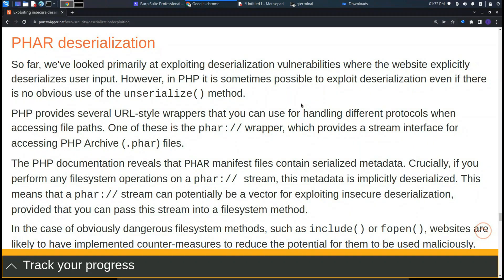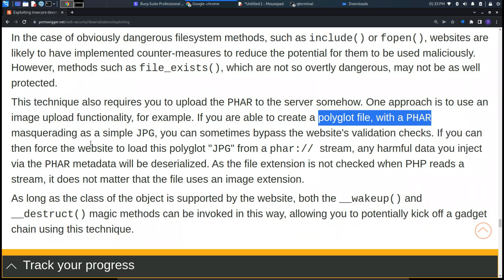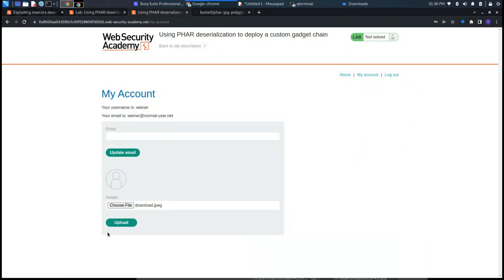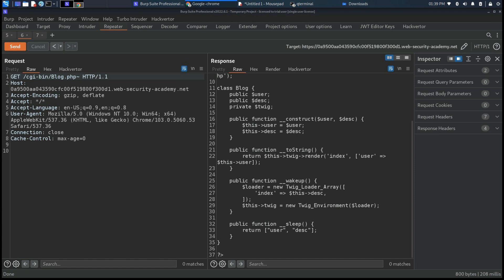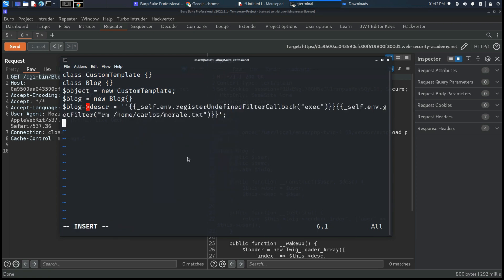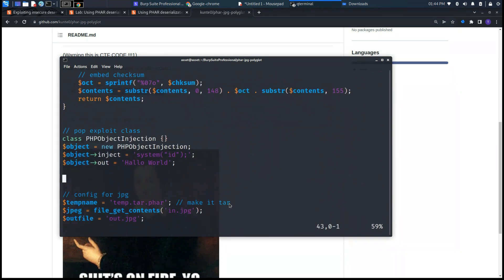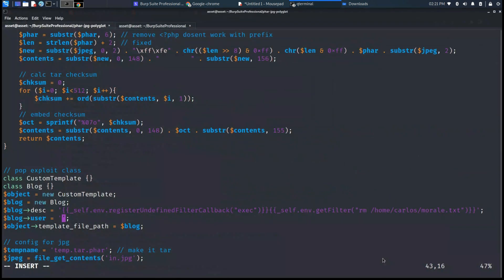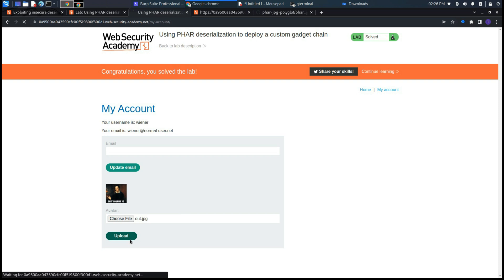Insecure Deserialization vulnerabilities: 10 Using PHAR deserialization to deploy a custom gadget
Walkthrough videos regarding the solutions of the lab "Insecure Deserialization: Lab #10:  Using PHAR deserialization to deploy a custom gadget chain" section of Web Security Academy made by PortSwigger.
In particular, intercepting the request and hacking the cookie session with a proxy, in this case Burp Suite Professional or Burp Suite Community Edition, you will be able to access the admin panel and more.

This is one of various type of this kind of videos.

About Me:
Security Delivery Analyst | Application Security
Burp Suite Certified Practitioner.
Red Hat Certified System Administrator - RHCSA.
Computer Engineer.